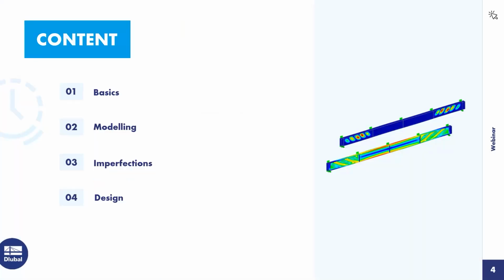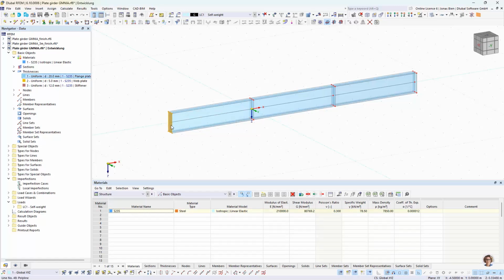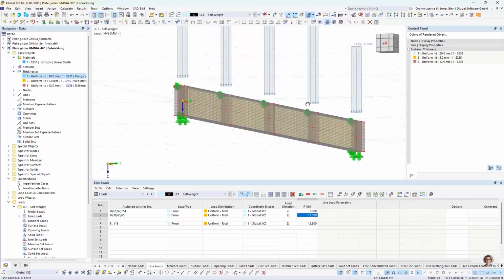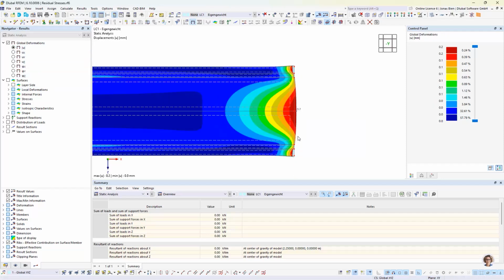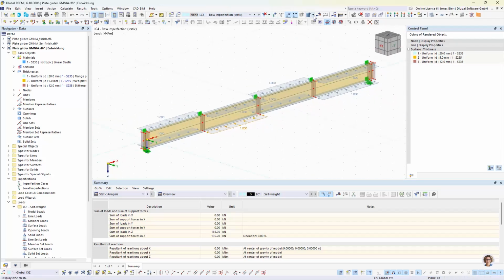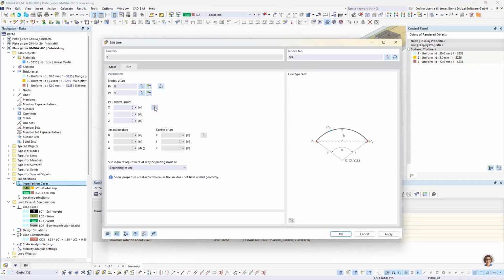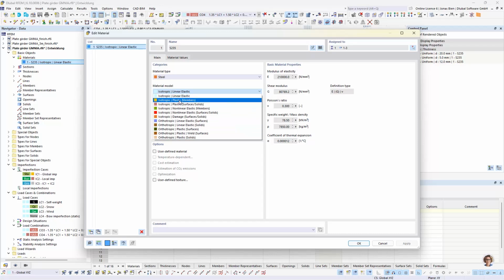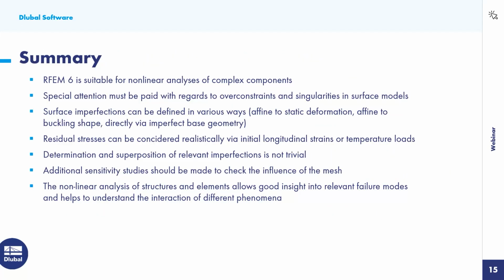[EN] Webinář | Jak provést nelineární analýzu plnostěnného nosníku v programu RFEM 6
V tomto webináři si ukážeme, jak lze v programu RFEM 6 provést nelineární analýzu plnostěnného nosníku.

Podrobný program:
00:00 Úvod
02:30 Základy
06:45 Modelování
26:30 Imperfekce
01:07:50 Posouzení

Klíčová slova:
Imperfekce